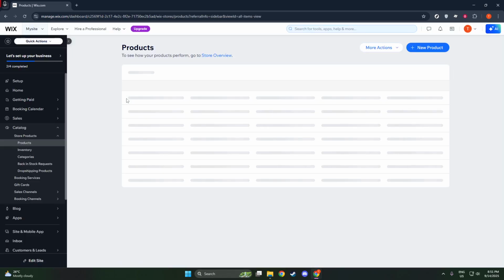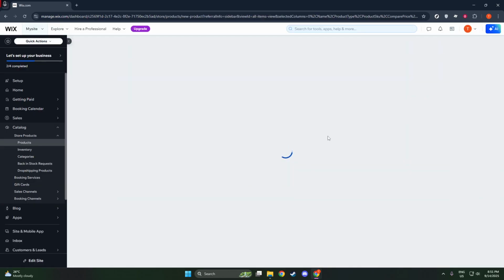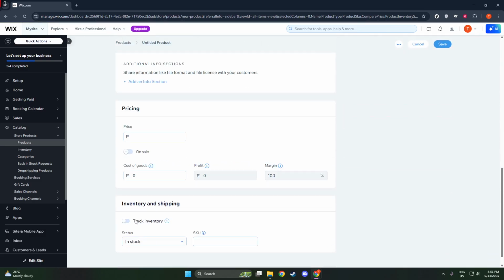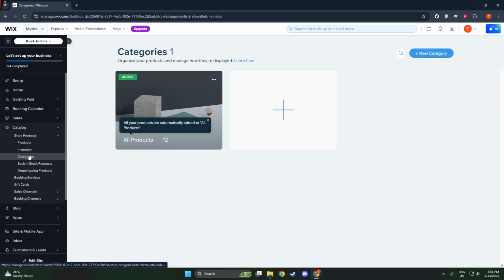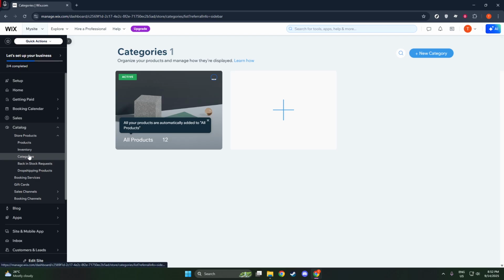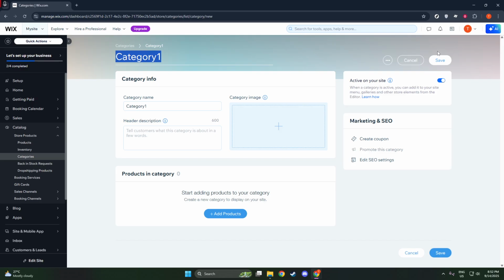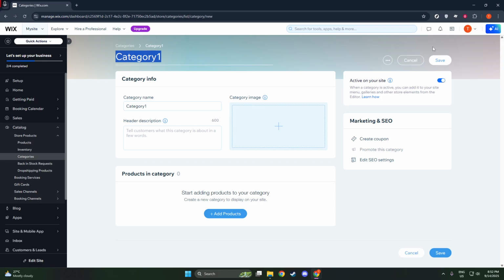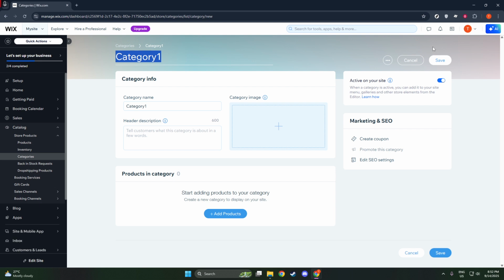How to Add Product Categories in Wix [2026 Full Guide]